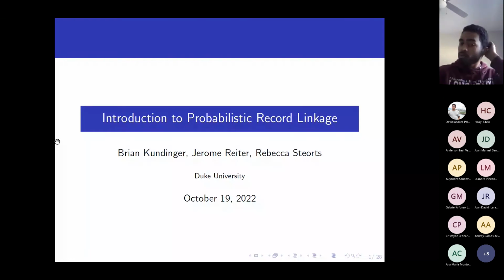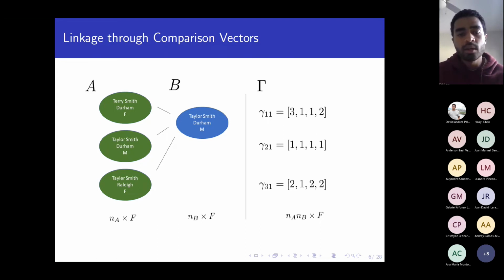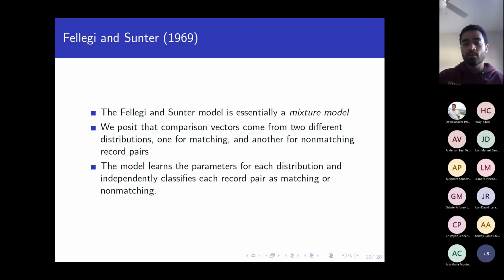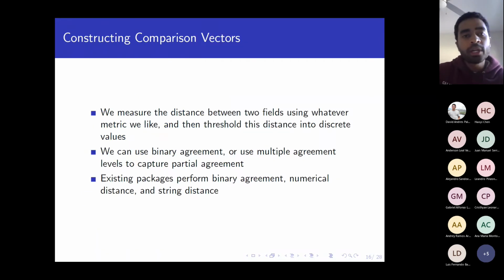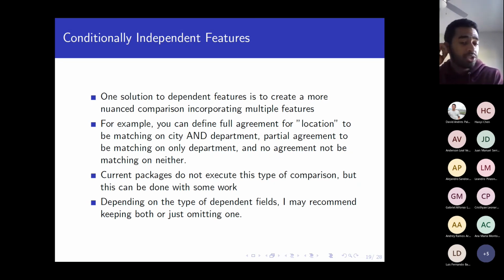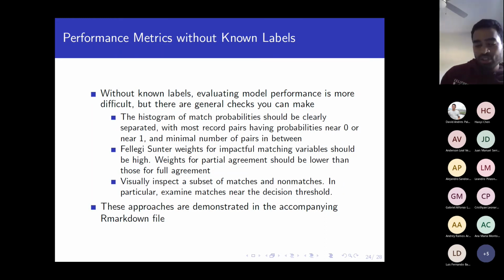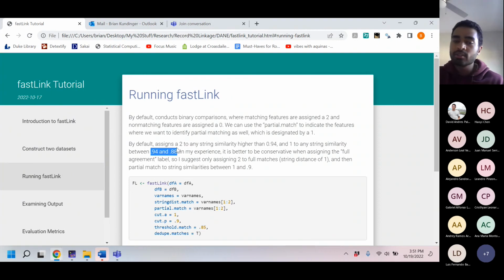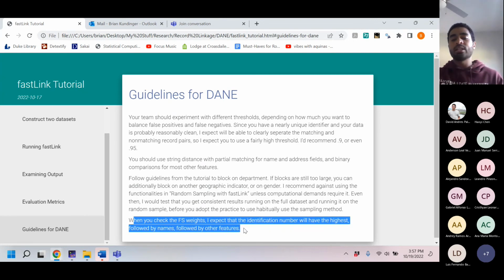Training Session on Data Linking